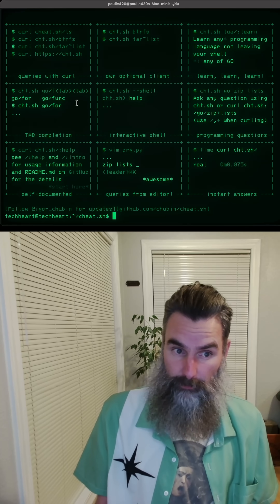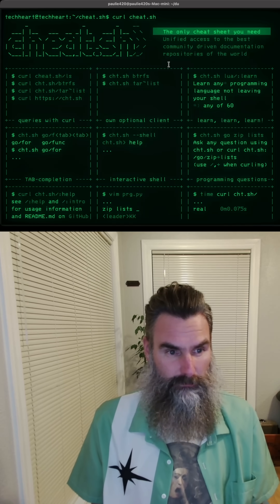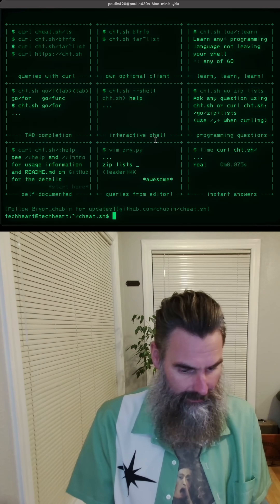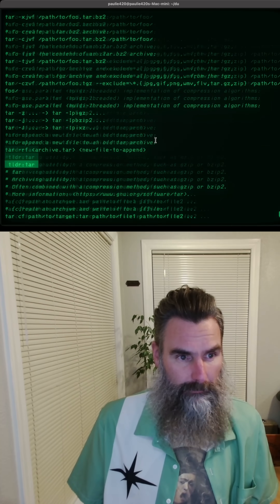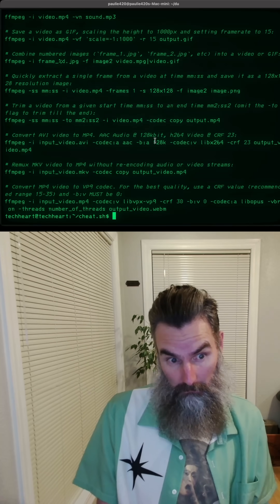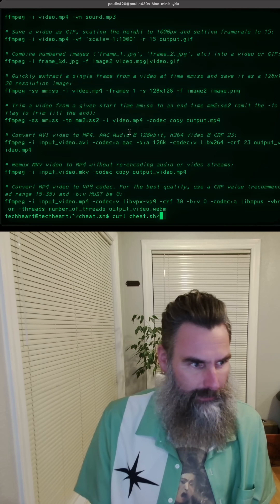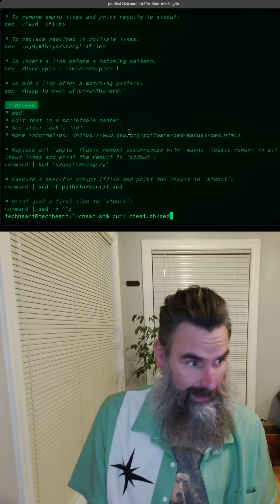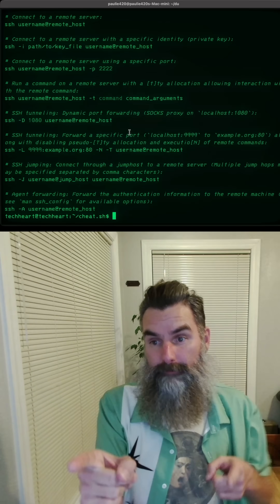cheat.sh - Linux Commands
☆ ☆ ☆ ☆ ☆ VIDEO INFOZ ☆ ☆ ☆ ☆ ☆

TechHeart is a TECHNOLOGY channel! We cover many topics: Linux / Retro-Computing, MacOS, Hacking, Internet Security, Raspberry Pi - Single Board Computers / Vintage Tech / Windows... if is has a chip, we're diving in!!

☆ ☆ ☆ ☆ ☆ LEGAL STUFF ☆ ☆ ☆ ☆ ☆